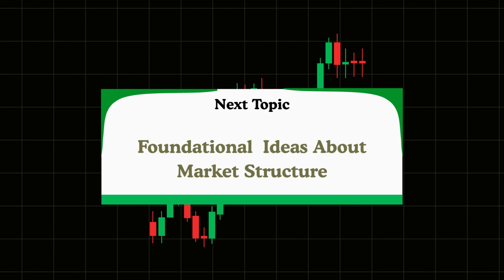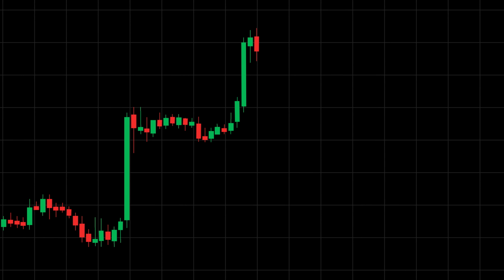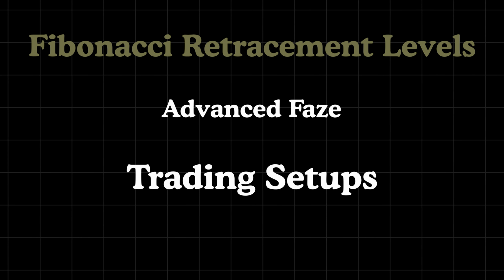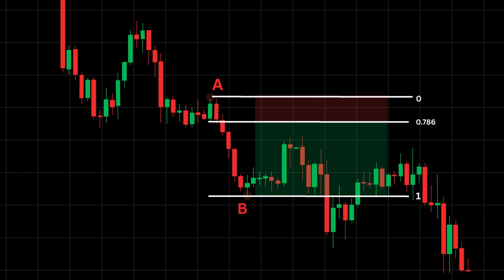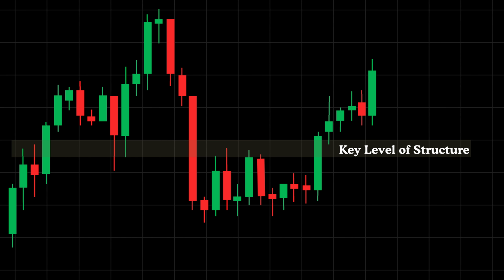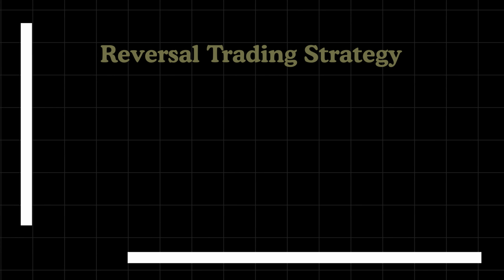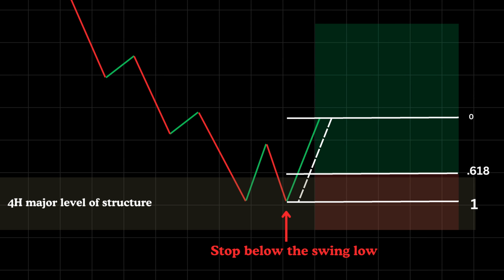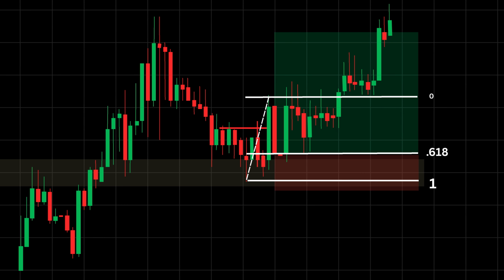Top Fibonacci Trading Setups to Grow a Small Account in 2025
📉 How to Use Fibonacci Retracement Levels Like a Pro | Smart Money Trading In this video, we’re breaking down exactly how to use Fibonacci retracement levels to enter the market with confidence.You’ll learn:
🔍 How to identify key retracement zones
📊 The correct way to apply Fibonacci tools on real charts
🎯 How to combine Fib levels with price action and Smart Money Concepts for high-probability setups This is more than just drawing lines — it's about gaining a deeper understanding of price movement and improving your entry accuracy and decision-making. If you’re serious about trading forex, crypto, or stocks, this is a must-watch.